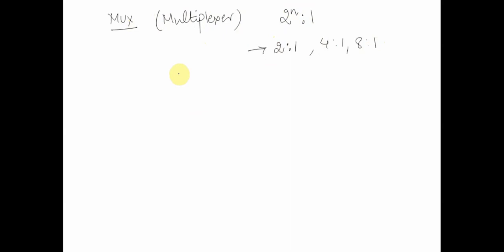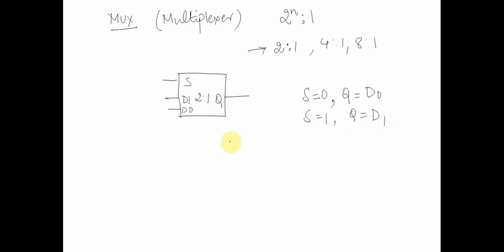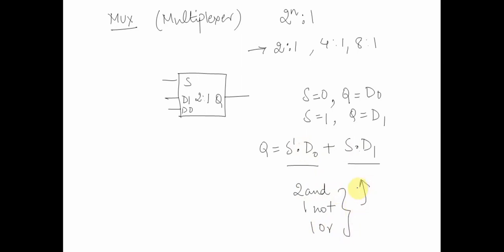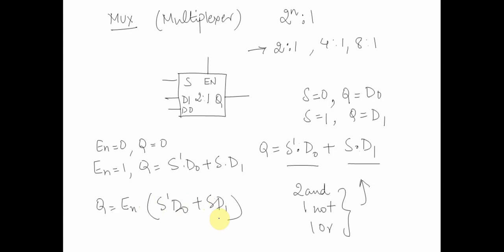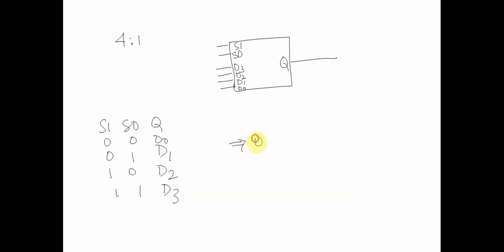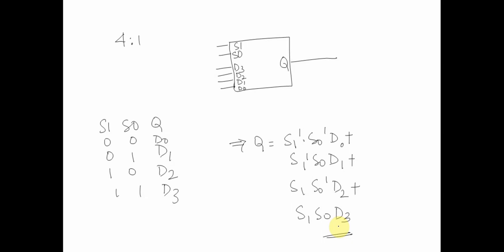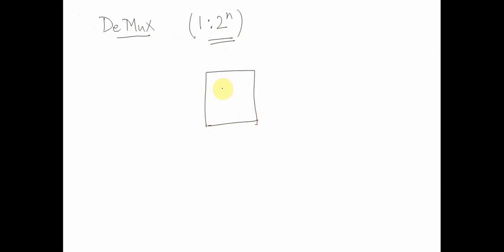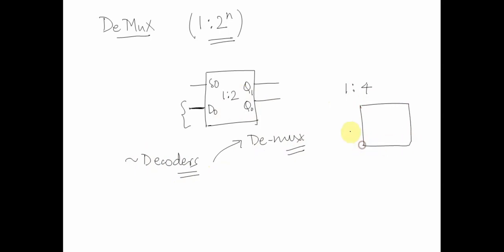Lecture 15: Digital Electronics: Multiplexer and Demultiplexer